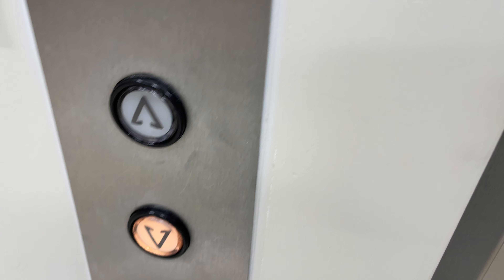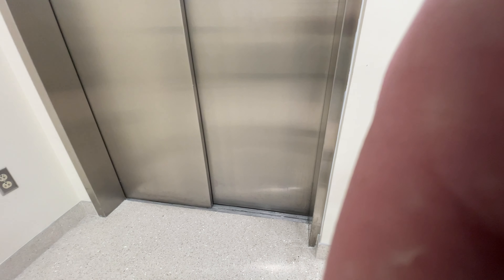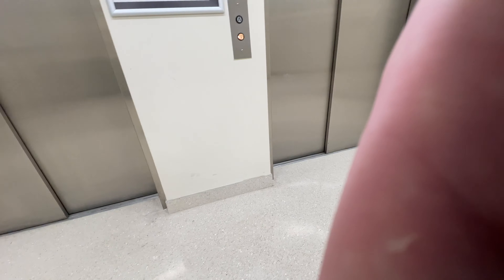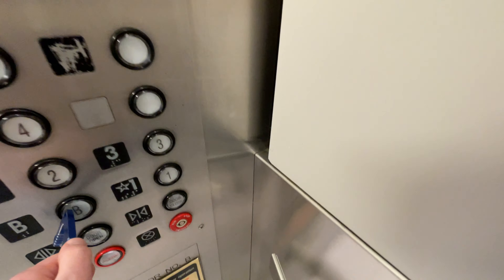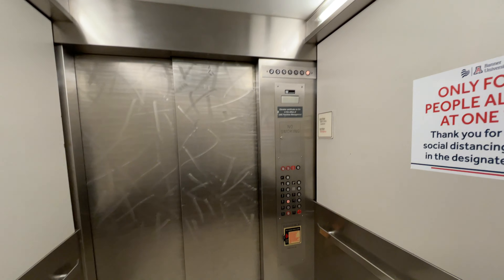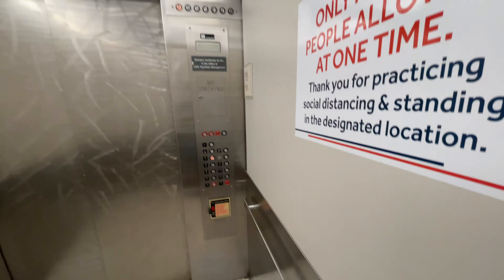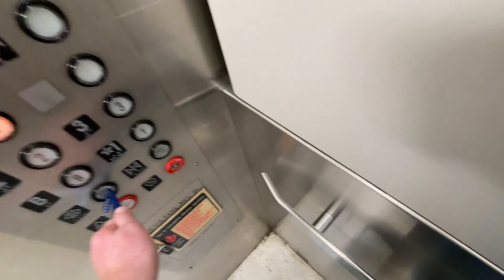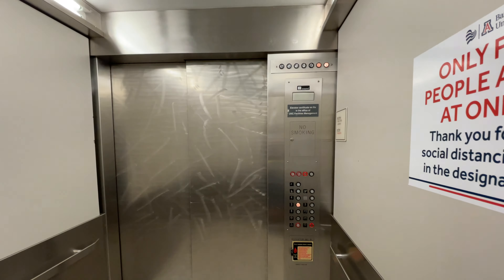Montgomery Traction Tower 3 Main Elevators/Lifts @ Banner University Medical Center Tucson AZ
Sorry about the long drawn-out wait in this video as these elevators were so darn busy.